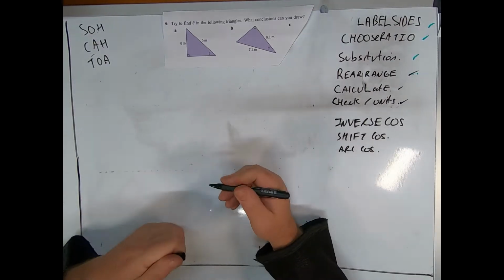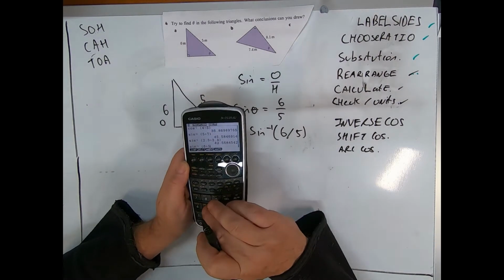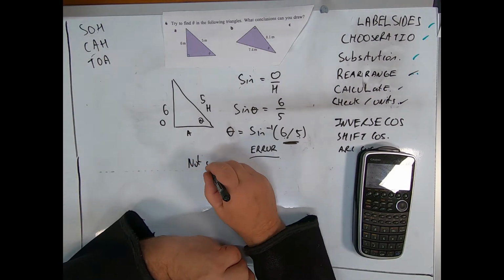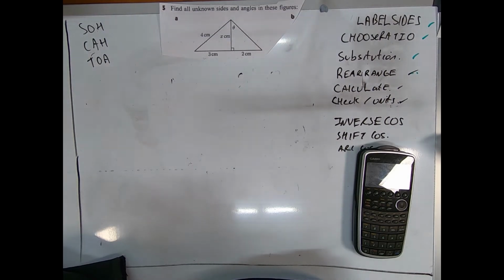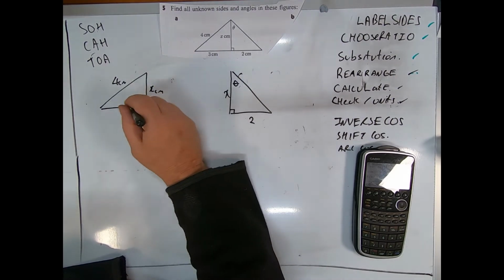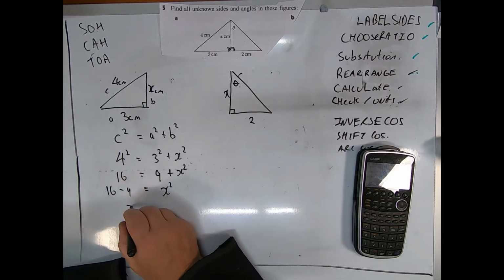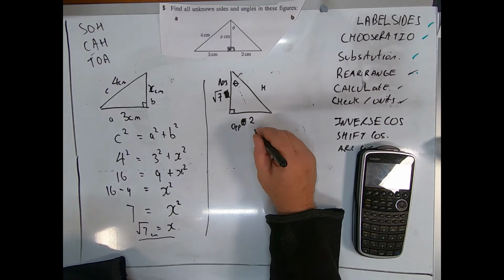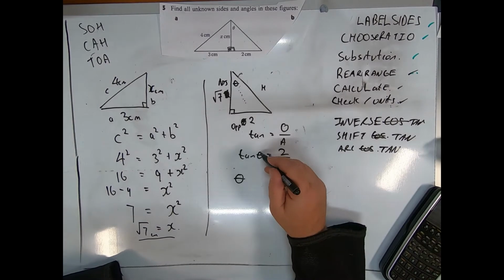gen basci trig angles q4 q5